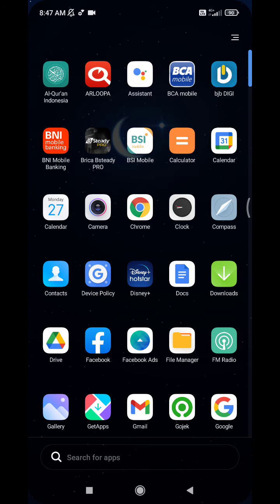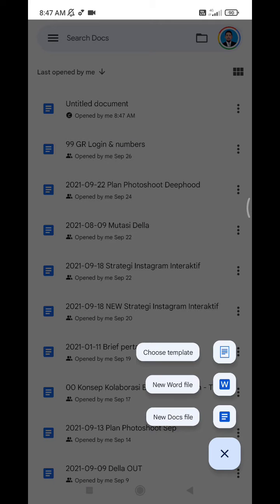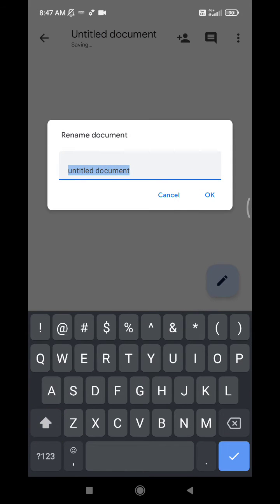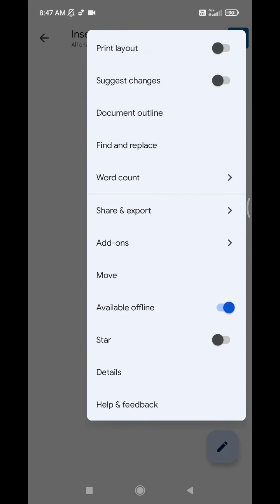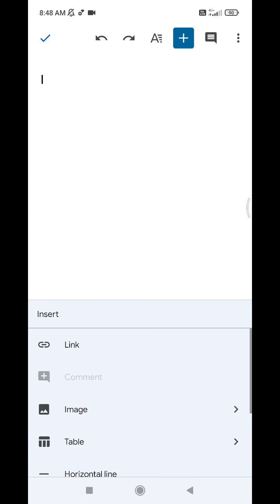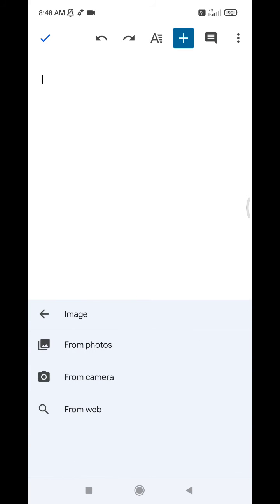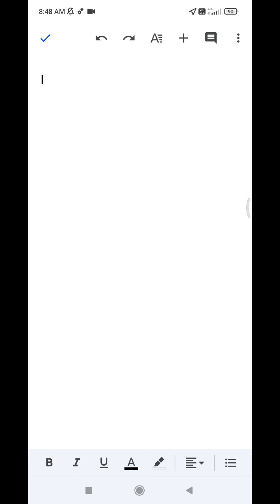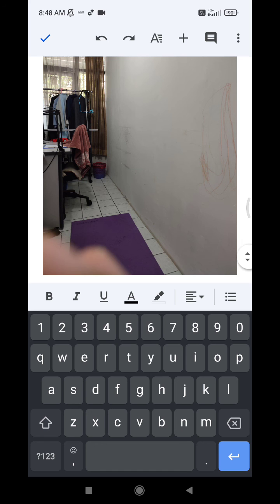How to Insert Image on Google Docs Mobile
Here how to insert picture or image to your Google Docs whiled editing on mobile phone. Also you can insert from you camera, immediately capture.